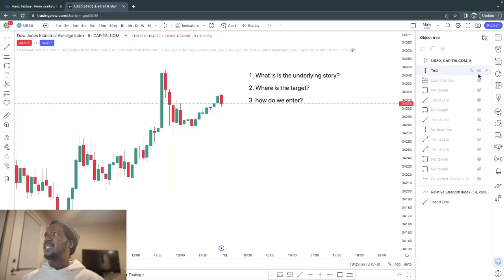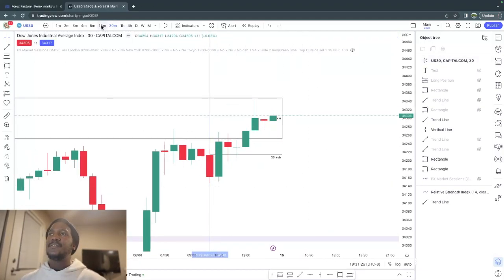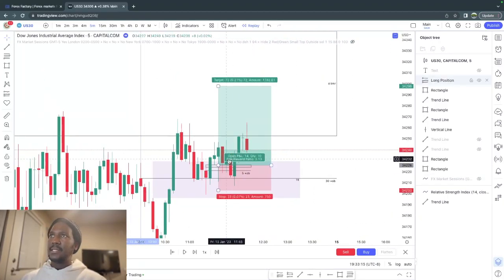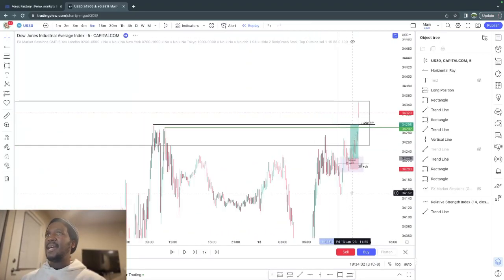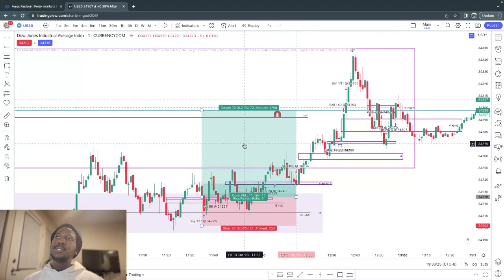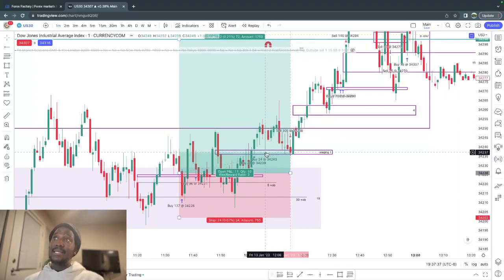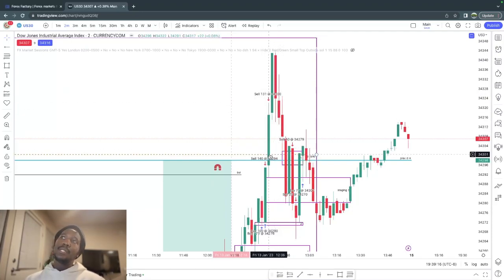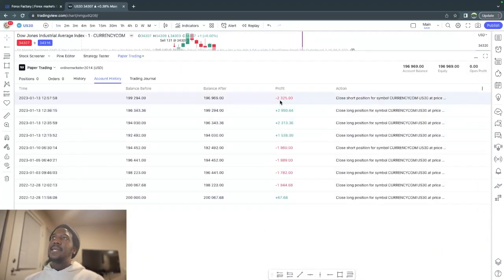This eagle attempts to fly out of the nest. Greatness lies ahead. :)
ICT trader